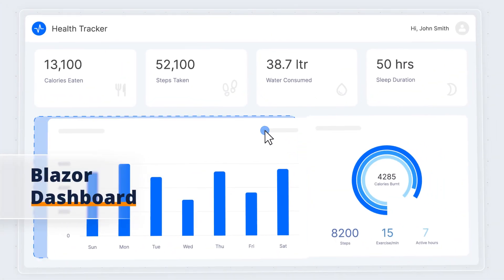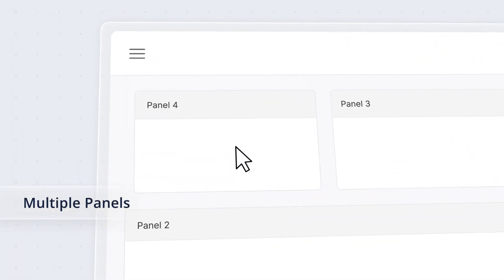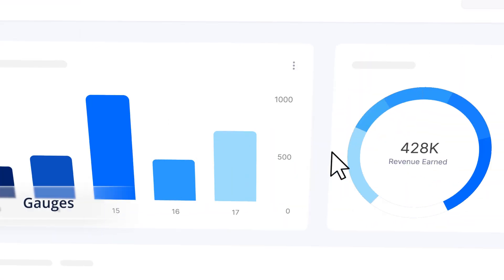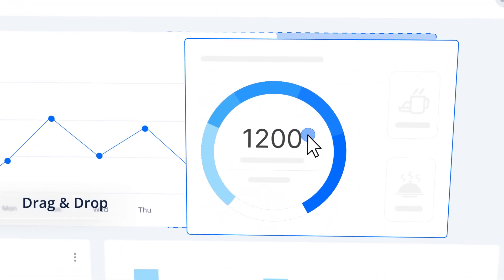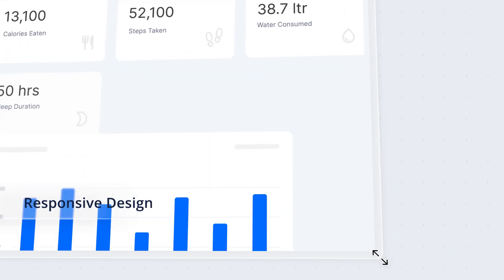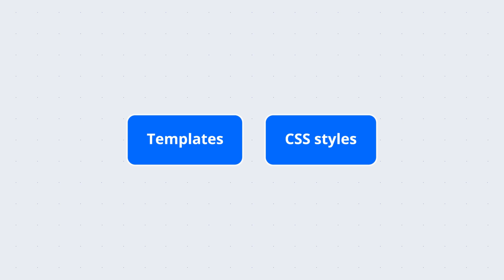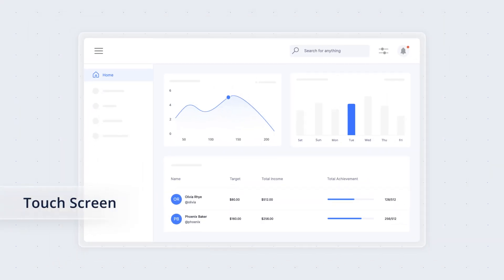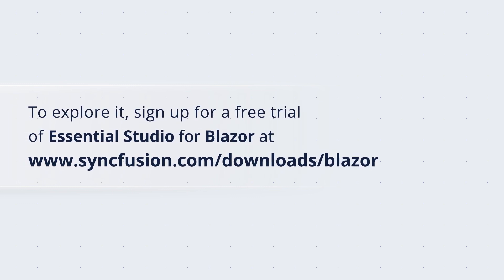Blazor Dashboard Layout: A Feature Overview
In this video, explore our Blazor Dashboard Layout, it emerges as a powerful tool for crafting dynamic and visually appealing dashboards. At its core, it presents a structured grid layout, providing a foundation for organizing content into neatly aligned cells. This grid structure not only ensures uniformity in presentation but also facilitates effortless manipulation of panels. You can seamlessly resize, rearrange, and customize these panels, empowering them to tailor the dashboard layout to their specific needs.

One of the standout features of the Blazor Dashboard Layout lies in its interactivity. Through intuitive drag-and-drop functionality, users can effortlessly add, remove, and reposition UI components, fostering a fluid and adaptable user experience. Moreover, its support for dynamic design allows for the creation of layouts that adjust intelligently to varying screen sizes and orientations, ensuring a seamless experience across devices. Whether accessed on desktops, touchscreens, or smartphones, the responsiveness of the layout remains consistent, catering to diverse user preferences and operating environments.

Furthermore, the Blazor Dashboard Layout offers a canvas for creativity with its customizable themes. You can choose from a range of built-in themes or utilize the online Theme Studio tool to craft personalized visual styles that align with their branding or aesthetic preferences. This flexibility in theming not only enhances the visual appeal of the dashboard but also adds a layer of personalization, enabling users to create interfaces that resonate with their unique identity or organizational branding. In essence, the Blazor Dashboard Layout empowers developers and designers alike to construct engaging and efficient dashboards that seamlessly blend form and function.

The Blazor Dashboard Layout component is also available on other major web platforms: JavaScript, Angular, React, Vue, ASP.NET MVC, and ASP.NET Core.